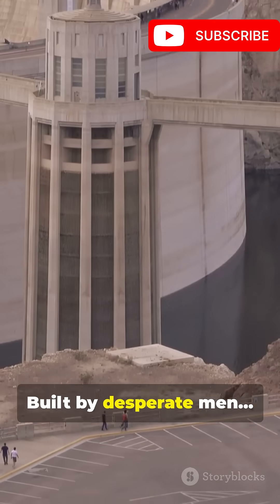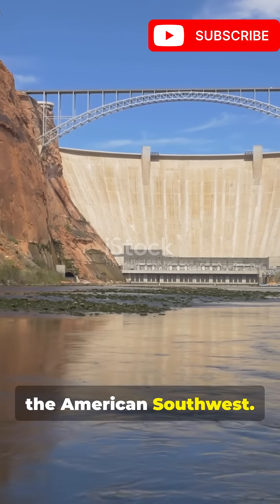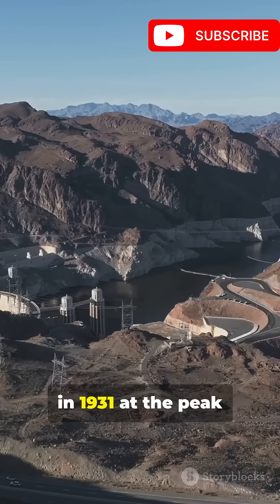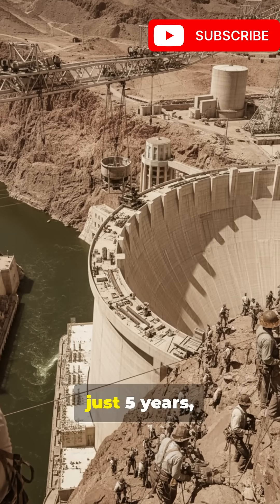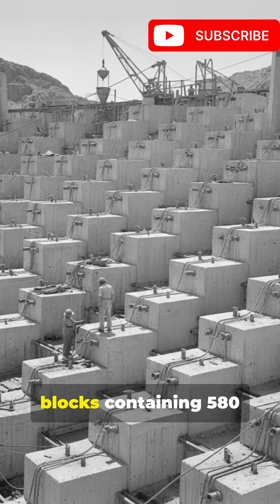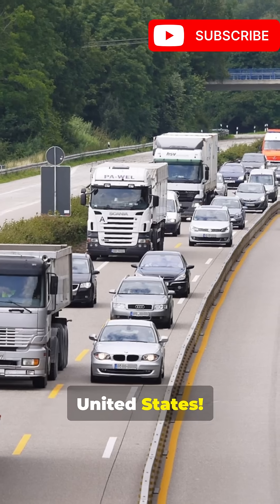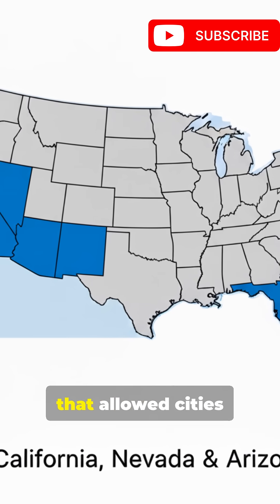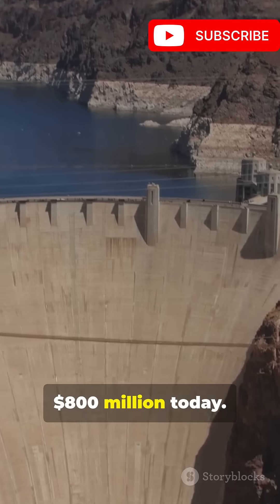IMPOSSIBLE Engineering: Inside the Construction of the Hoover Dam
The Hoover Dam is more than just a wall of concrete—it's one of the greatest engineering feats in human history. Built during the Great Depression, this colossal structure tamed the wild Colorado River and powered the American Southwest, including the rise of Las Vegas.

Join us as we dive into the incredible story of its construction: the dangerous working conditions, the revolutionary use of cooling pipes, the invention of new equipment like the Jumbo Rig, and the unbelievable challenge of pouring 3.25 million cubic yards of concrete. We'll explore the ingenious design of the arch-gravity dam, the massive diversion tunnels, and how the hydroelectric power plant still works today.